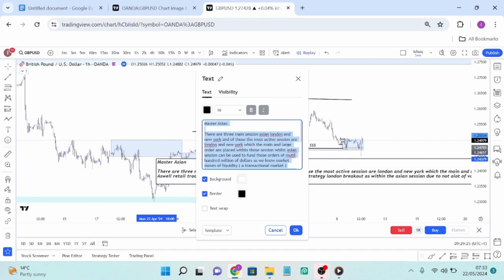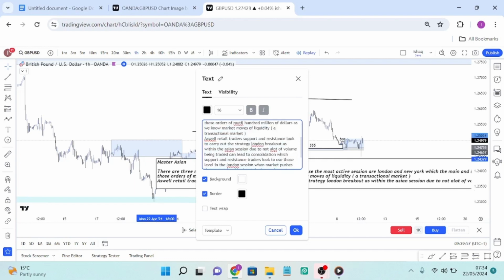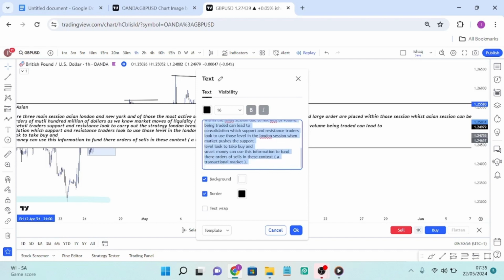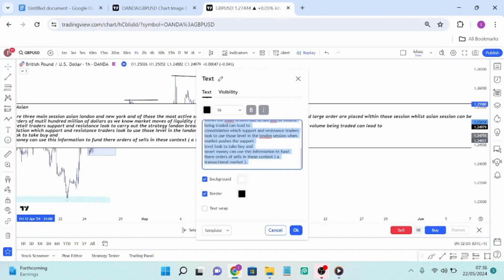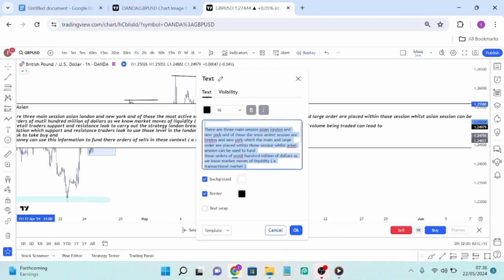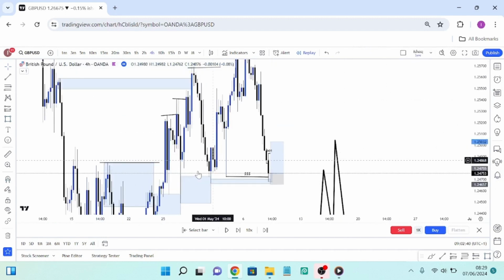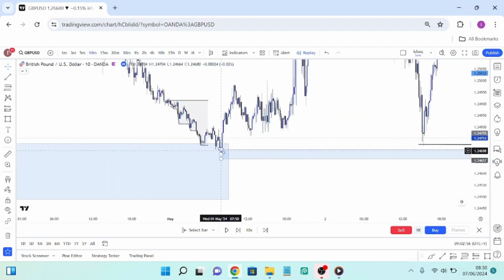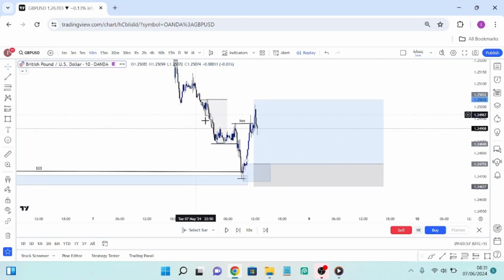The ASIAN SESSION MANIPULATION MASTERED